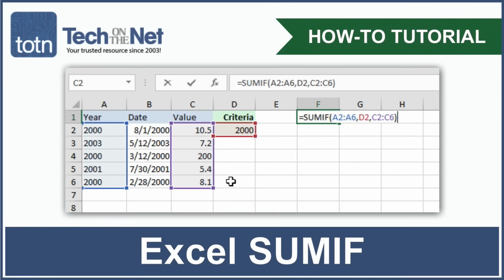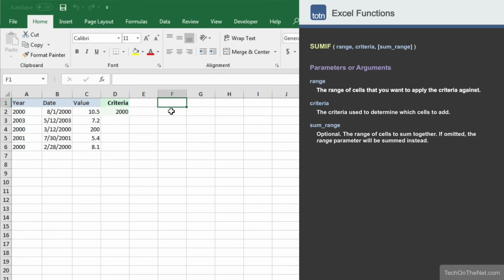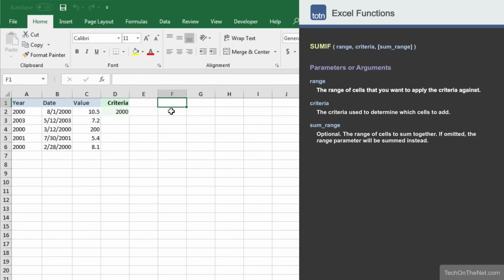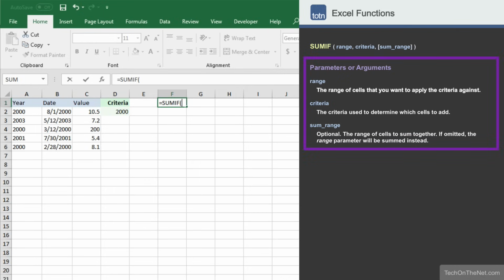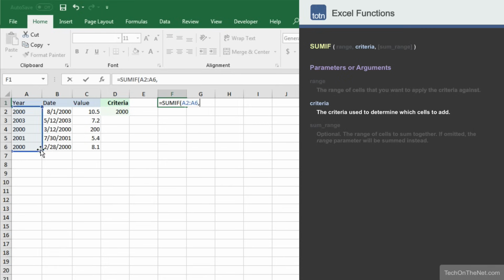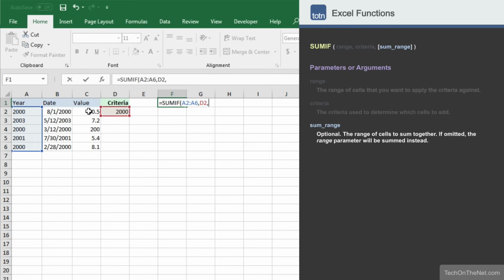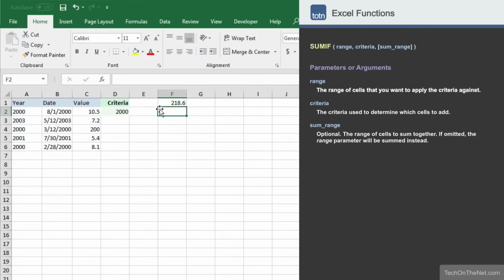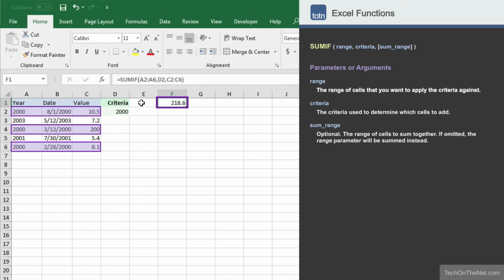How to use the SUMIF function in Excel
Learn how to use the SUMIF function in Microsoft Excel. This tutorial demonstrates how to use Excel SUMIF with an easy to follow example and takes you step-by-step through the different options when entering your formula.